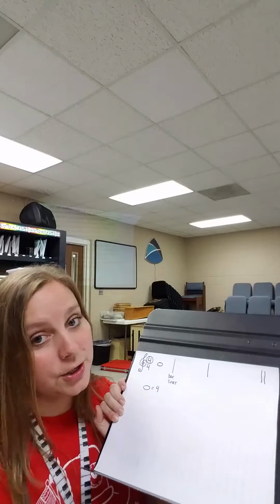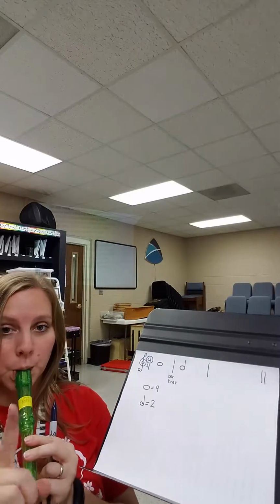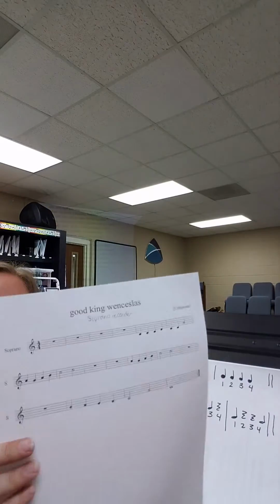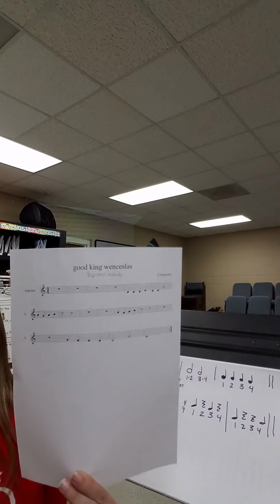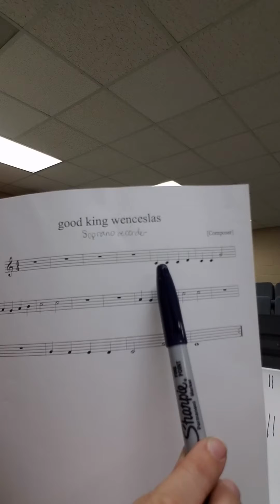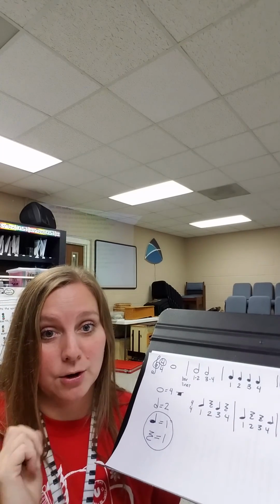MJCA Recorders - Jessica Yates - recorder1CCrhythms